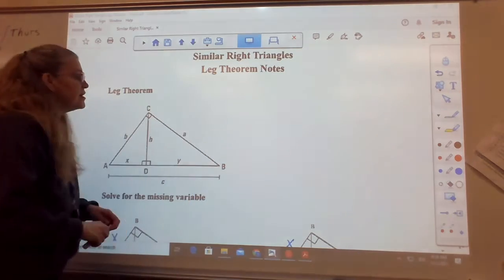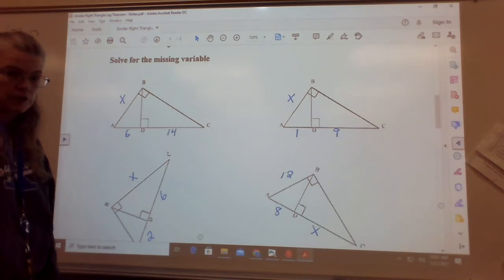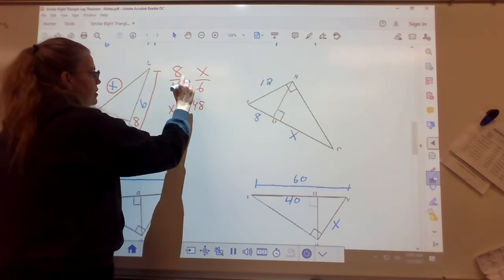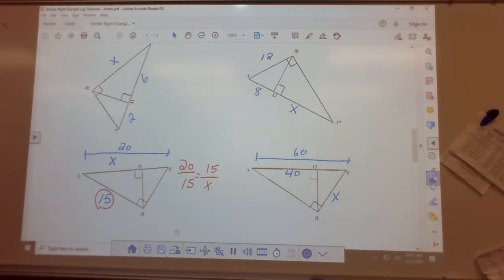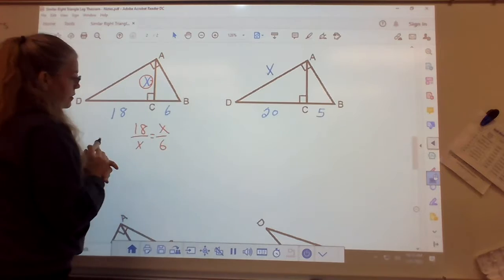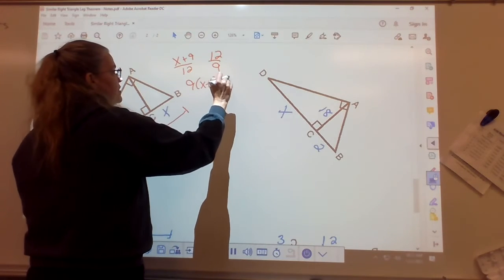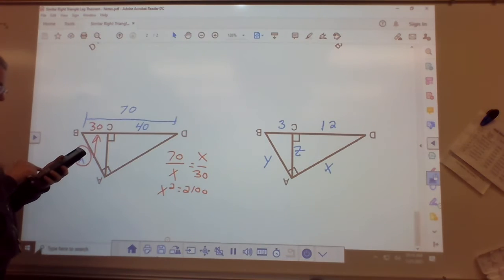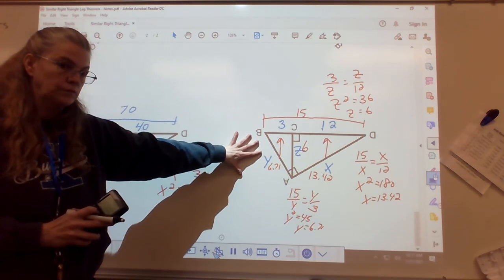Similar Right Triangles Leg Theorem - Video